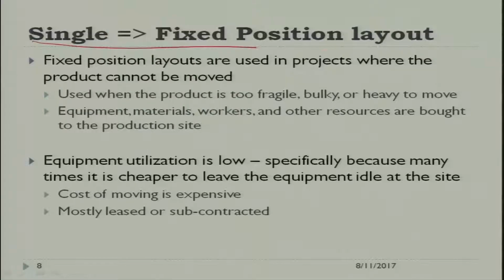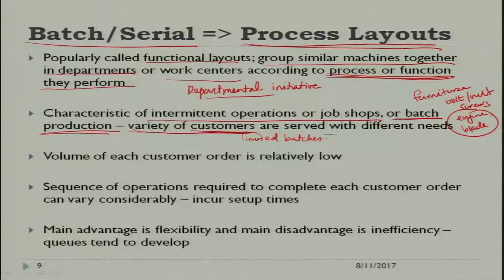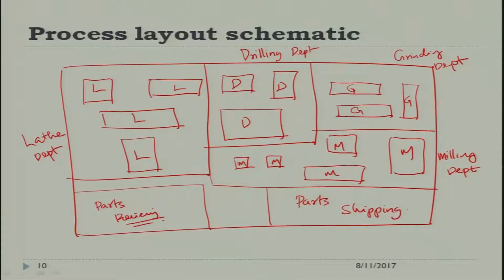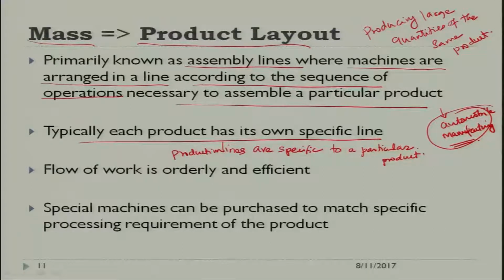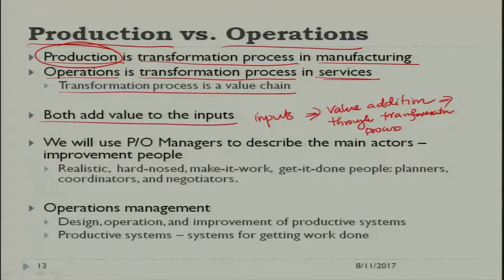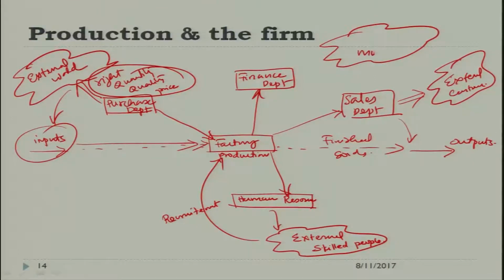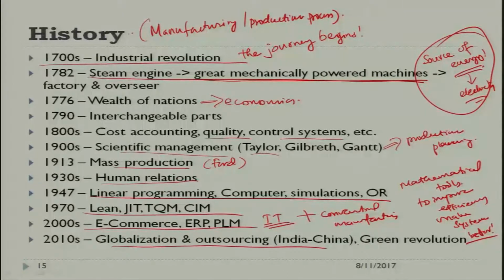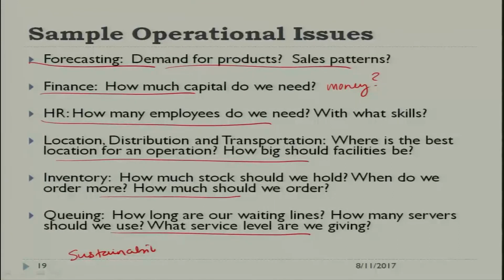Basics of Production Continued